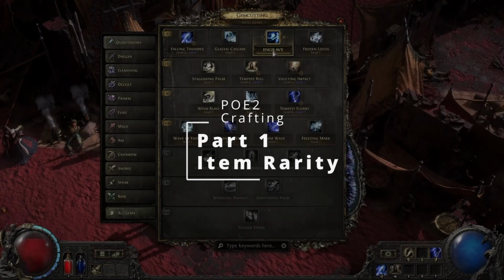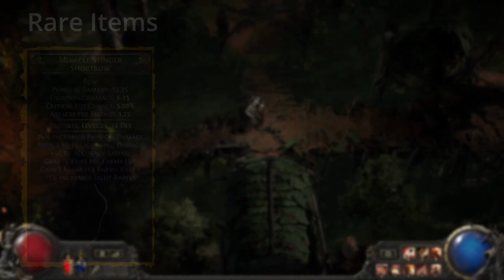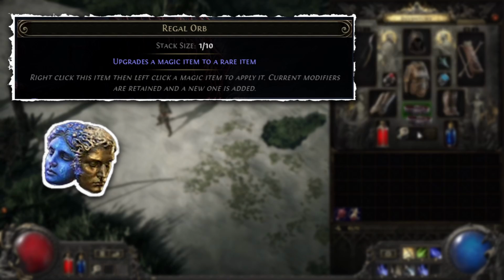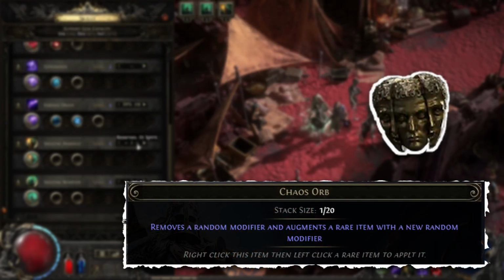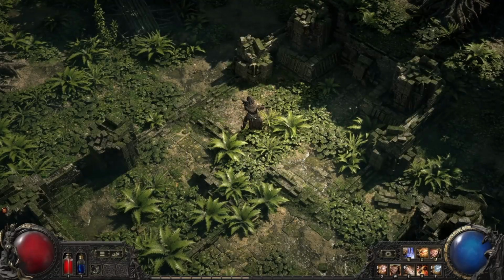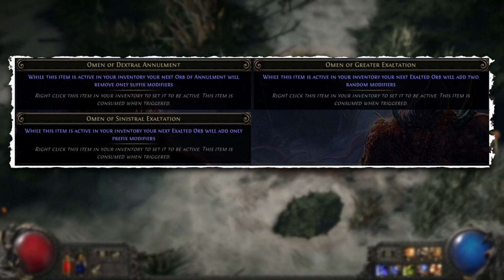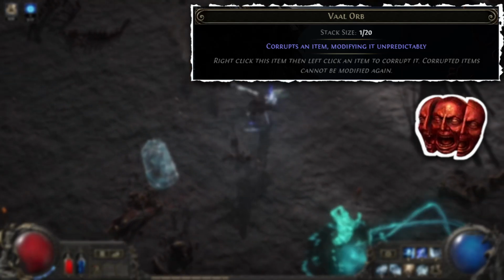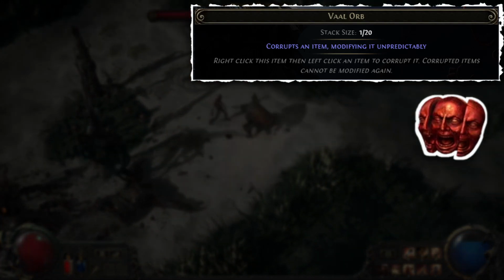[POE 2] Crafting Simplified: Everything You Need to Know | Early Access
A complete guide to the crafting systems available at the POE 2 Early Access launch for beginners and POE veterans.

Time stamps:
0:00 Intro
0:50 Item Rarity
3:41 Crafting Basics
9:56 Sockets and Runes
11:37 Essences
13:02 Omens
14:38 Quality
16:09 Vaal Orbs
18:54 Outro